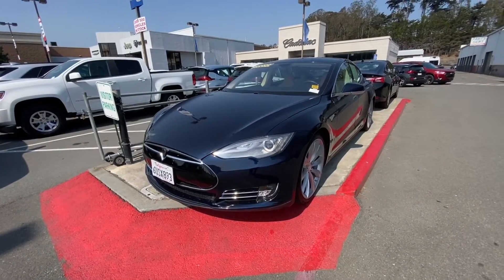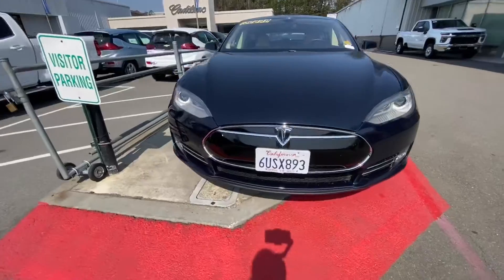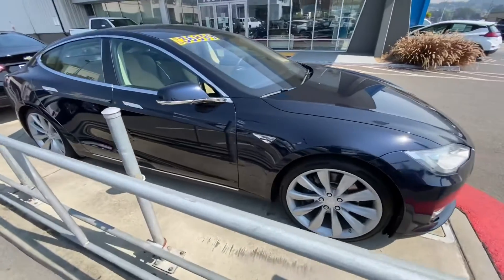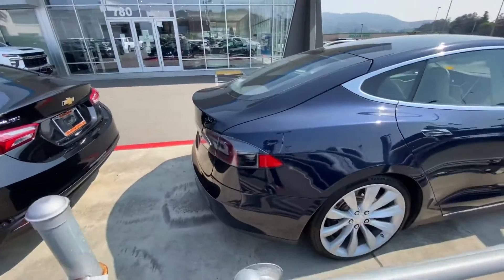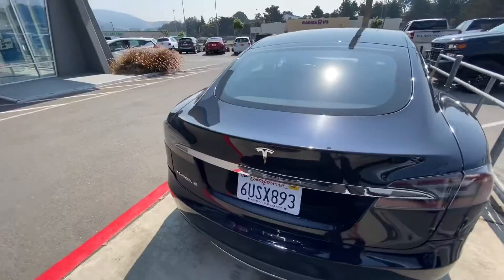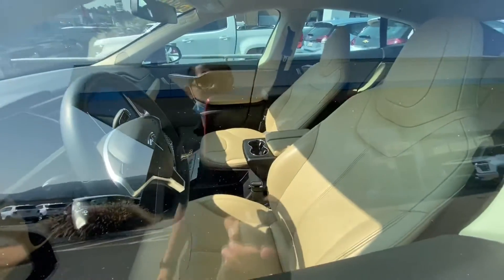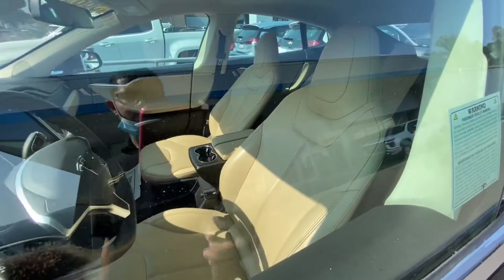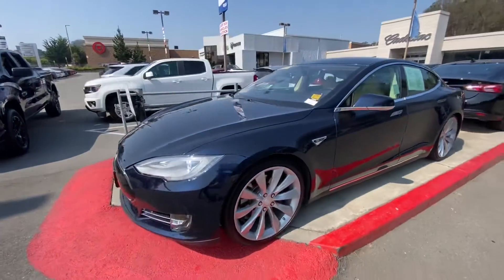Hey Luis! Here is the 2012 Tesla model S